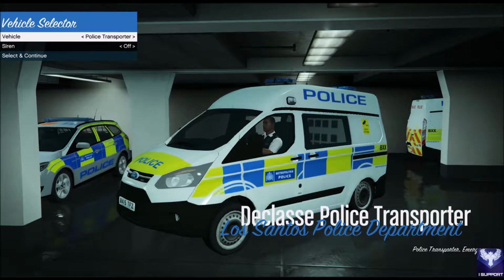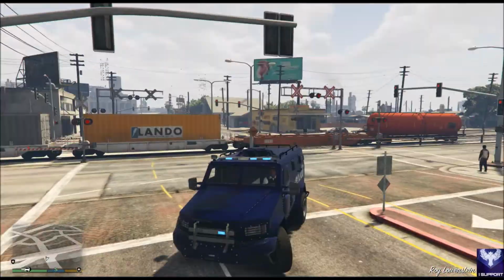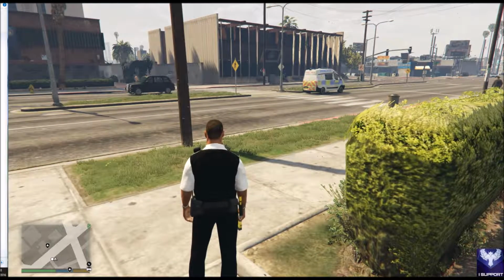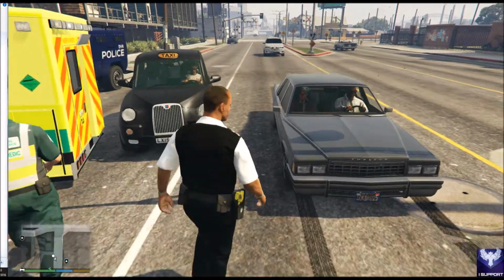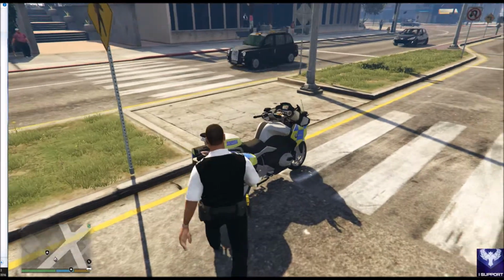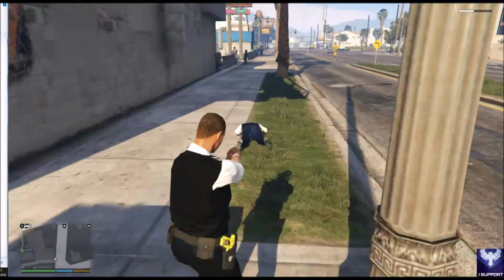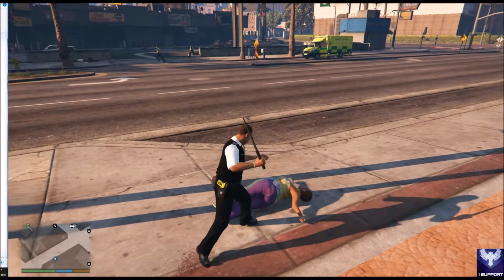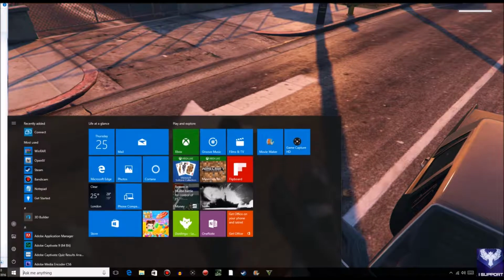gta 5 pc my mods showcase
Double Doppler, peng00820, BritishGamer88, Sergiyj, Rockstar Games, Dennis, Lucozade010, Humber3D, ChrisR, Tim, Andy Fenner, nicks0112,
Vertex, Mathew Cammack, Luke Brazier, Bxbugs123 Forza, Sean Park, yellow1441, dolmat dmitry, 3dwarehouse, 3dgarage.ru, LtCaine, Jayone,
Marco Clever, Alabassiry, PriMan, Bleep911, URM, Arkviz, Forza Motorsport, British Officer, Game68240, ScottehBoyy, CArcher86,
ChrisTuffur, Luke Brazier, EA, Cosmo, Yard1, Sgt. Kanyo, WarStrikeWolf117, c13, Lundy, EVI, LeoAllTheWay and WorldMC

this pack is by british officer

my ped pack is by TheBritishMighty- for the flatcap model and its black texture .
ShadowPro - for the base british fireman ped and permission for me to edit and upload.
Zomby991 - Making the OIV package.
this pack is by festivalmatt

arrest manger by albo 1125

unarmed cops mod by zmu920

better ems by pnwparksfan

british uk props by razor792 and uk british road signs

agency callouts by darkmyre

army callouts by slym34t
british policing script and arrest manger by albo

british road signs and props by razor
skoda dog car by scottehboyy
bmw anpr interceptor by
- Model (arkviz)
- Converted to GTA V (Double Doppler)
- Materials, mapping, template and fixes (Double Doppler)
- Skins (Double Doppler)
- Numberplates (Double Doppler)

Components Used
- Premier Hazard Sovereign (Double Doppler)
- LED lights (Double Doppler)
- Police light mapping (Double Doppler ft. a lot of patience)
- Caravan Mirror (Double Doppler)
- Boot Divider (Double Doppler)
- ANPR Camera (Double Doppler)
- Antennae (PriMan)
- Watch Guard (BxBugs123)
- MDT store (Double Doppler)
Bmw x5 by double Doppler
Hyundai by double Doppler
Evo 9 by British gamer 88
Ford explorer by danny41294
Police van by double Doppler
Secondary callouts by fiskey111
Volvo v20 by bleep999
Auto blickers by darkmyre

shoutout to festivalmatt and double doppler for making some very cool mods.

go to gta5mods.com and lcpdfr.com for more mods of your own.